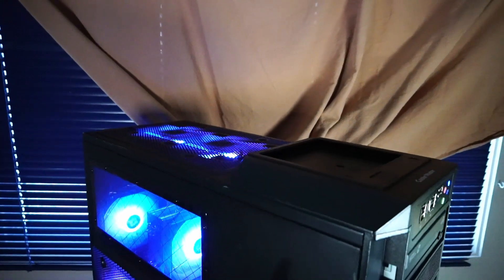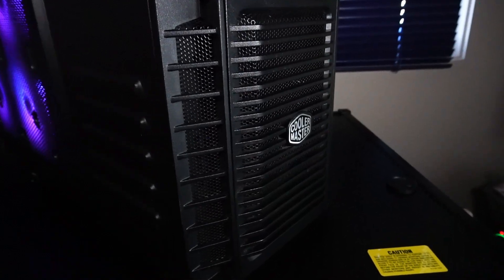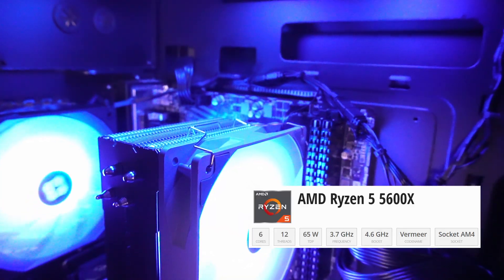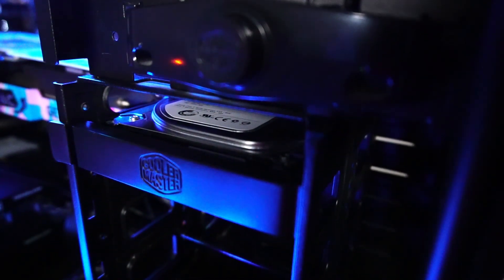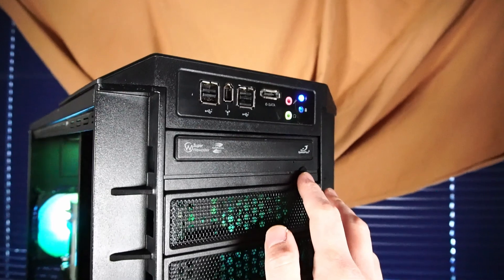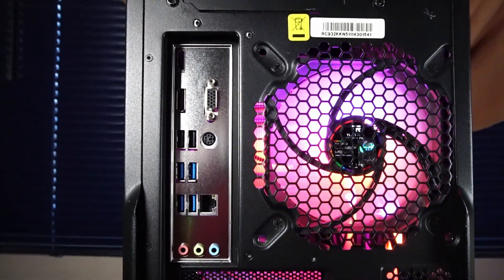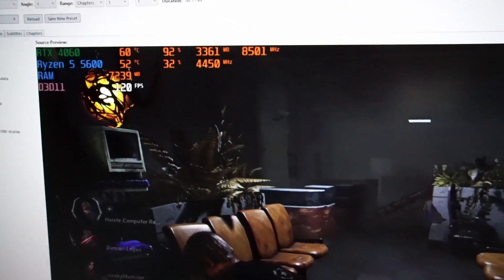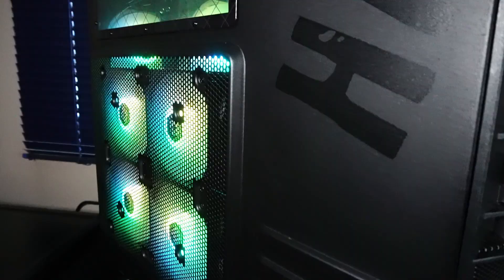Cooler Master HAF PC Case Returns! Ryzen 5 5600X & RTX 3070 in 2024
I  test run a custom PC with the following hardware:

Zotac X-Gaming OC Graphics Card
512GB Timetec NVMe Solid State Drive
16GB Corsair Vengeance DDR4 3600MHz RAM
MSI B550M Pro Motherboard
Corsair 750M 750W PSU
Thermalright Assassin Spirit v2 CPU Cooler
Cooler Master HAF PC Case

0:00 Intro
0:05 HAF PC case tour & ARGB Fans
1:14 Hardware Talk
4:44 Video Render DaVinci Resolve
4:59 Handbrake
4:16 Use it in 2024?
5:55 Cyberpunk 2077
6:46 Resident Evil 4 Remake
7:26 FortNite DX12 1080p
7:59 FortNite Performance 1440p
8:30 Session Skate Sim
8:48 Dead by Daylight
9:12 Bye